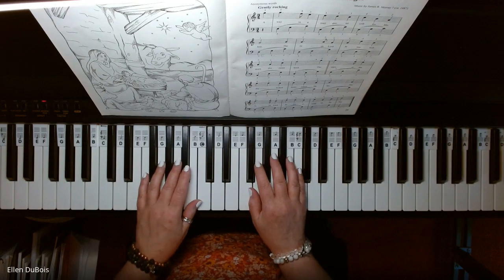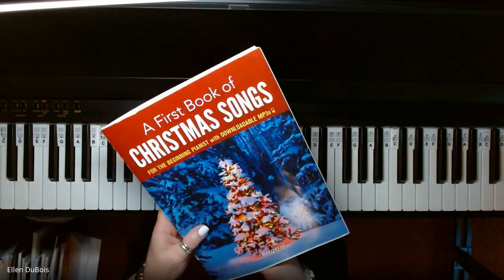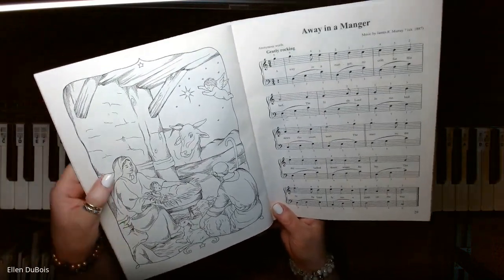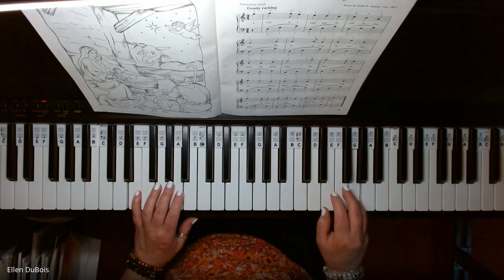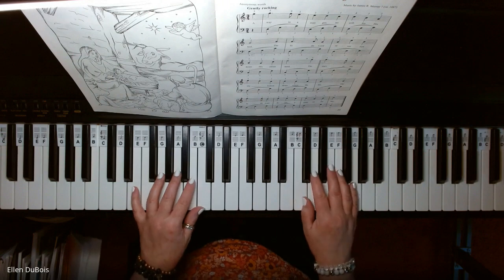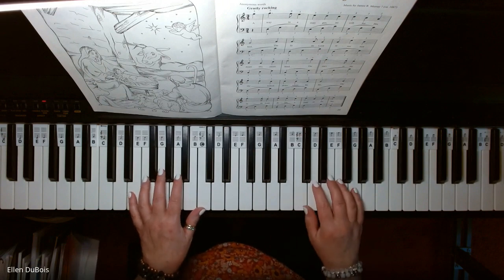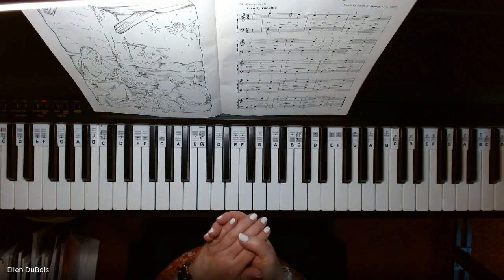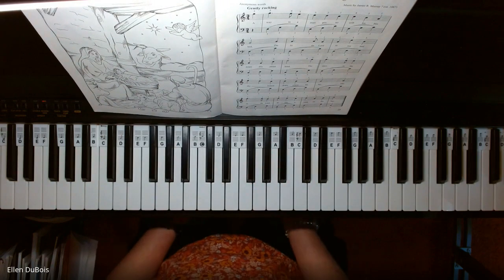Away In A Manger, Learn Beginner Piano Christmas Songs!